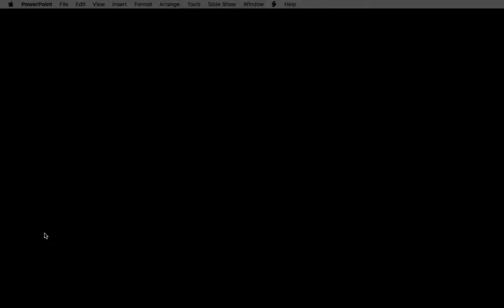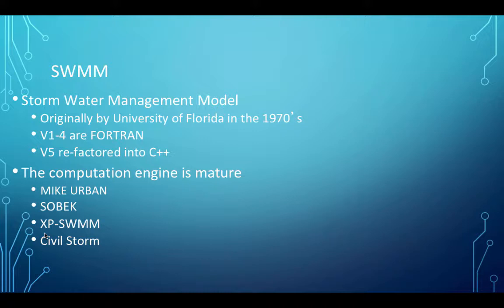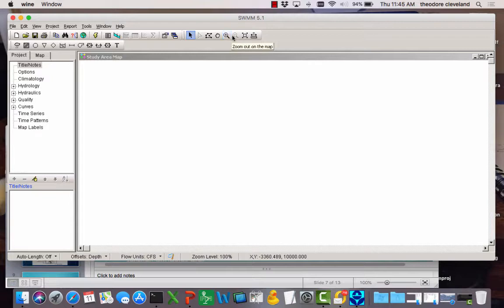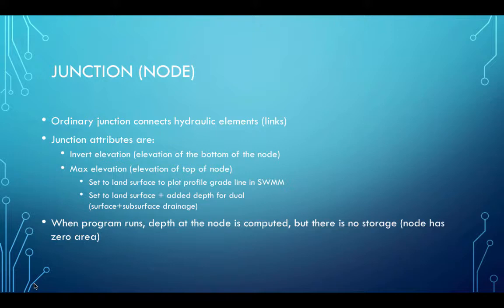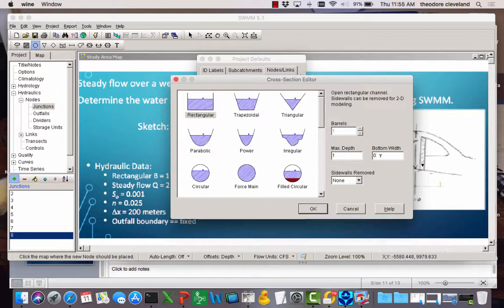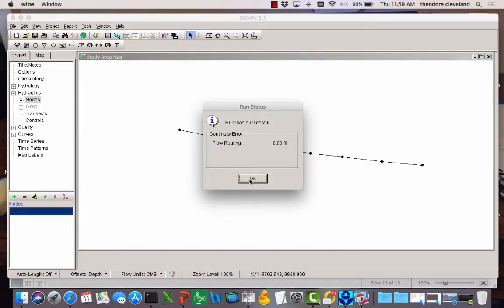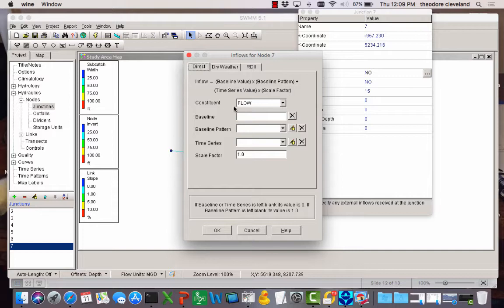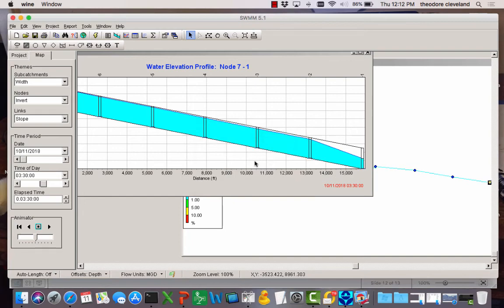Water Systems Design WSD-13-01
Water Systems Design - Introduction to SWMM.  Live lecture, not edited.